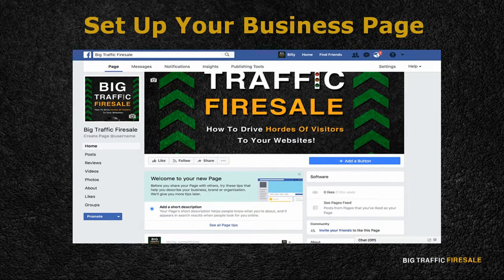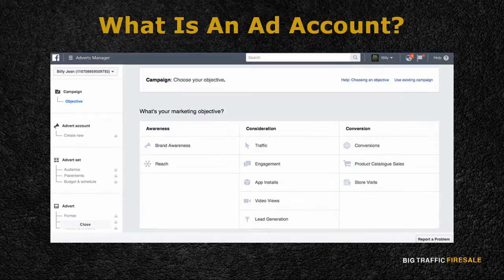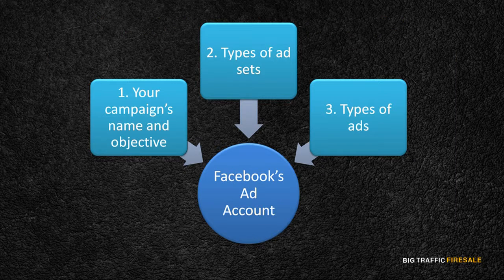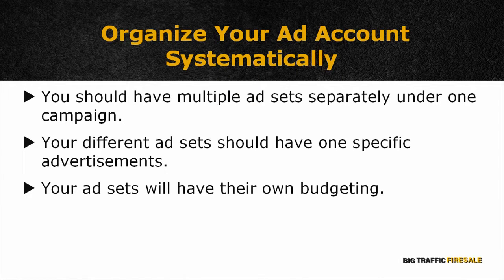Big Traffic Firesale - Lets Get Started